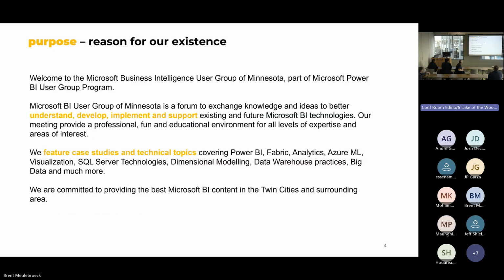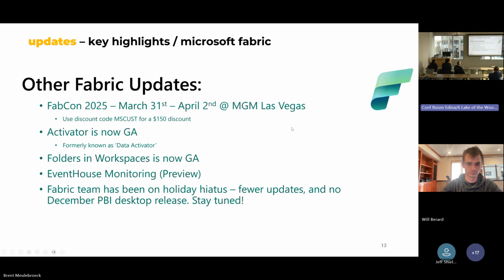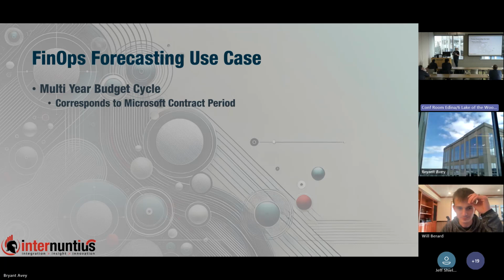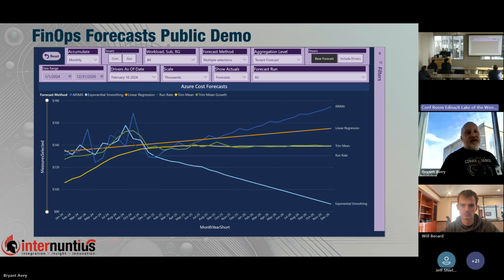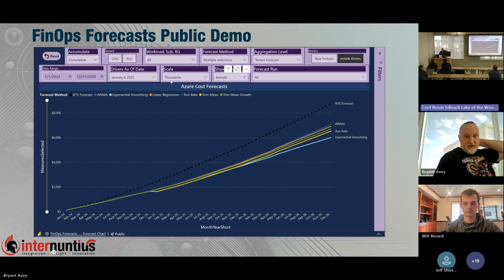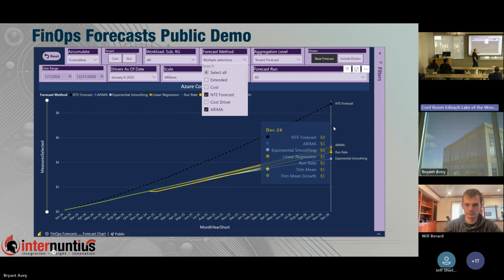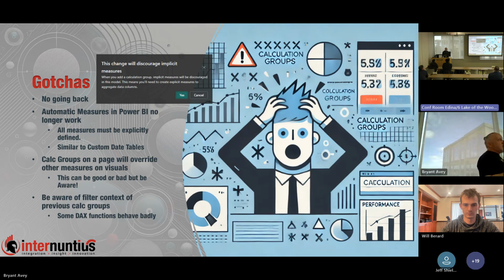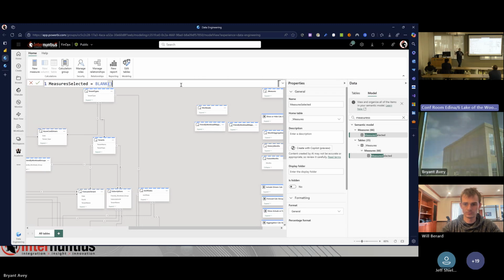MN BI User Group Jan 2025 Meeting Recording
What's new in Power BI

Smart Forecasting:  How Hennepin County Optimized Azure Costs with Microsoft Fabric and Power BI -  Presented by Bryant Avey  with Internuntius.
Attendees will learn how the county uses multiple calculation groups to visualize and optimize costs from 6 different forecast models in both Power BI and Fabric semantic models.